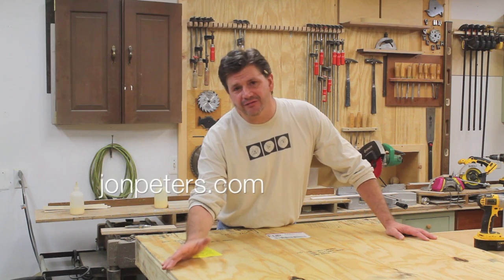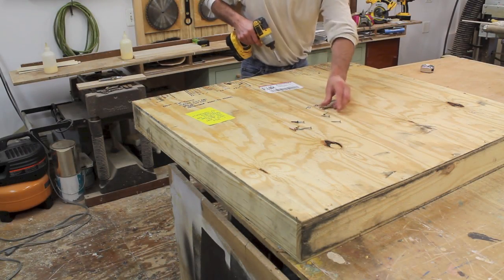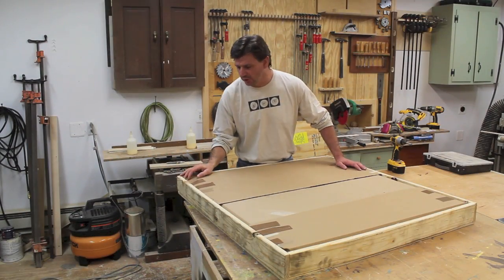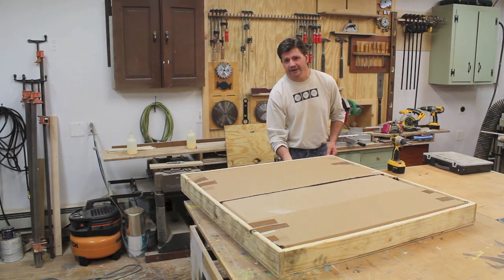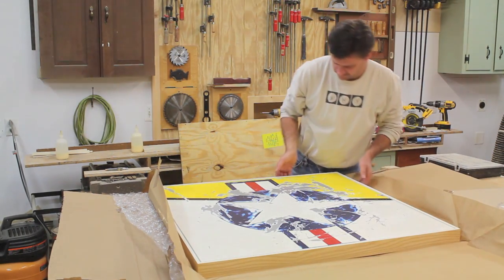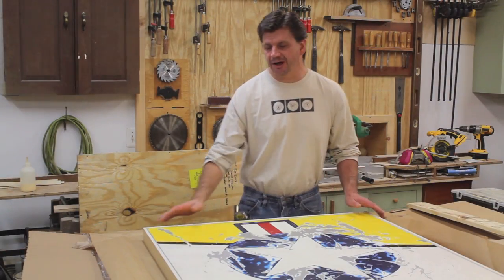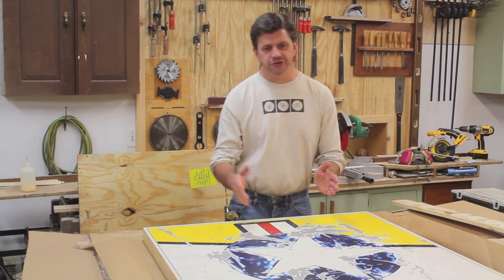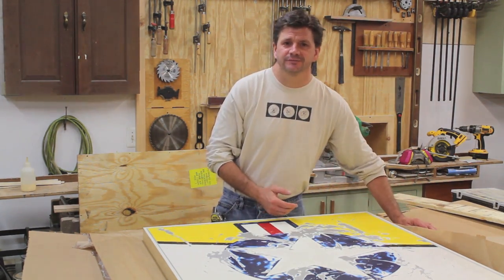How to Pack and Crate Artwork / Paintings for Shipping